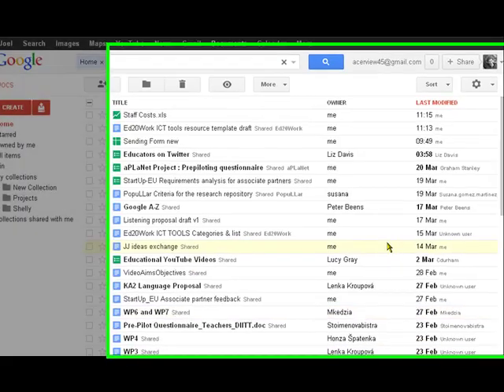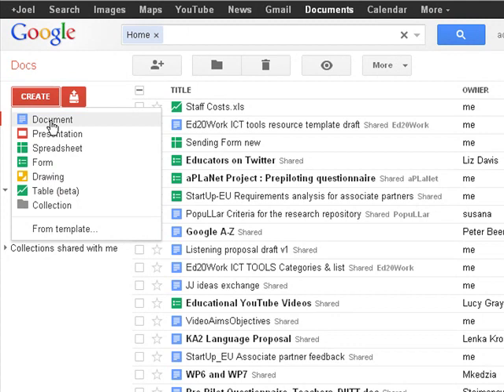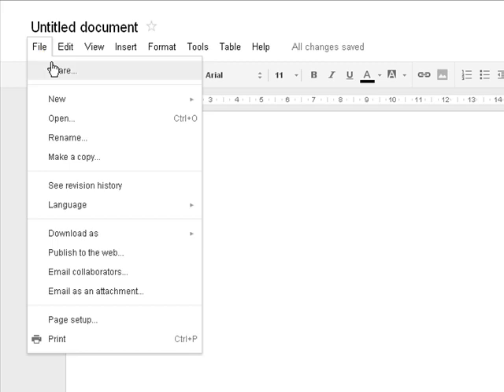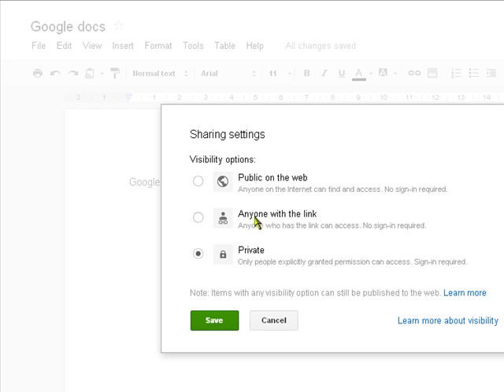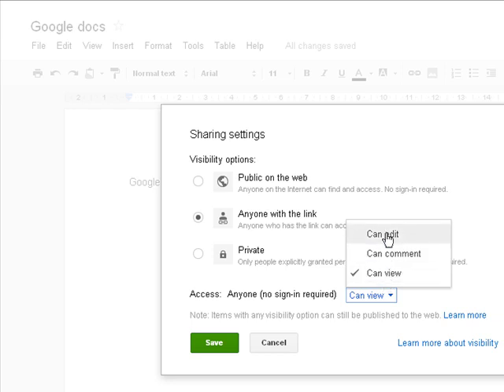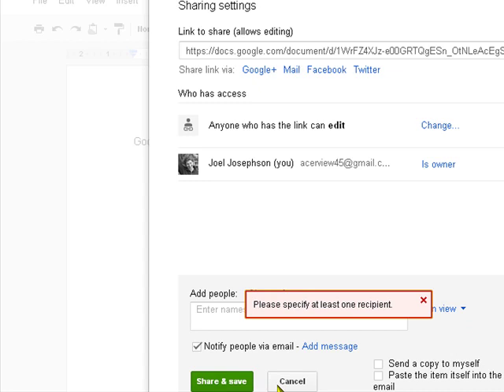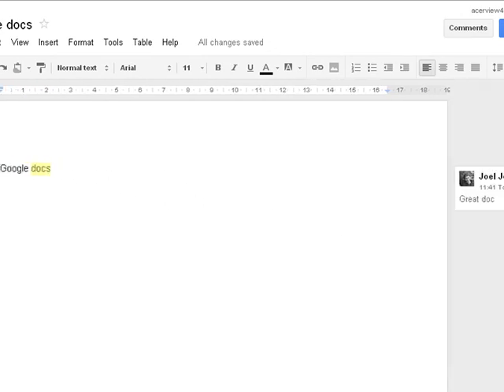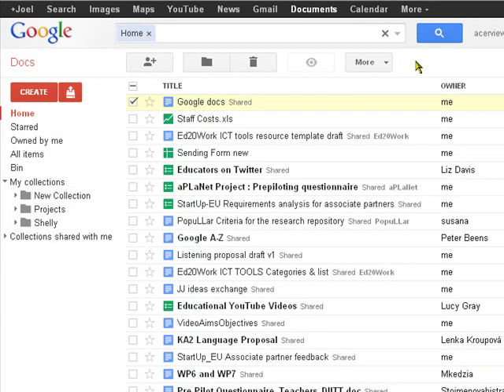Ed20work 13 Google docs